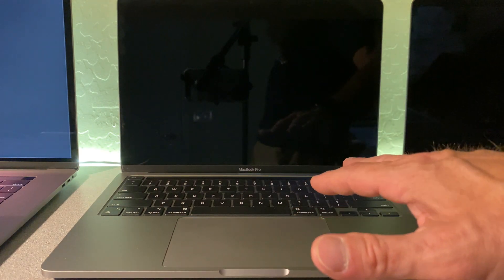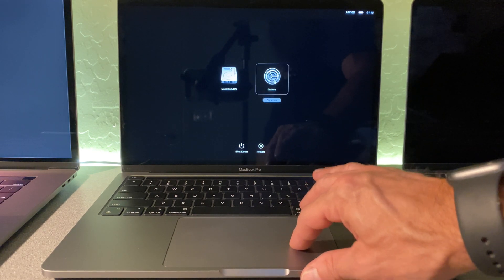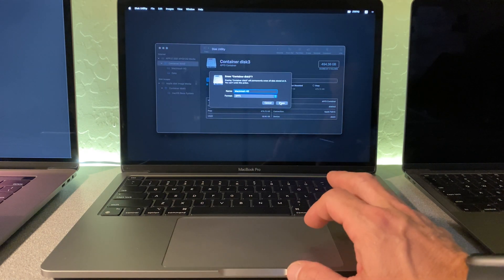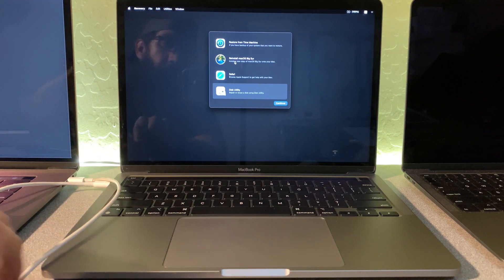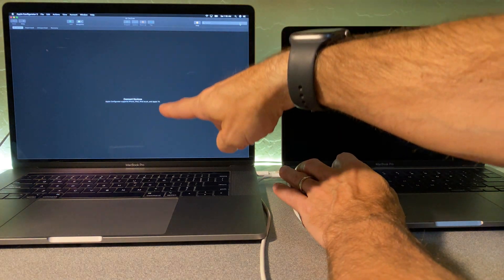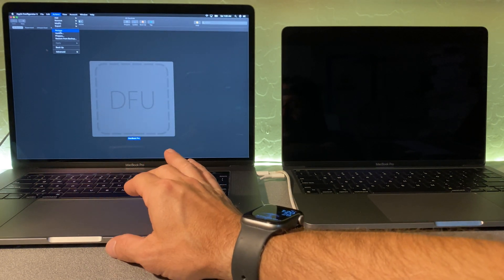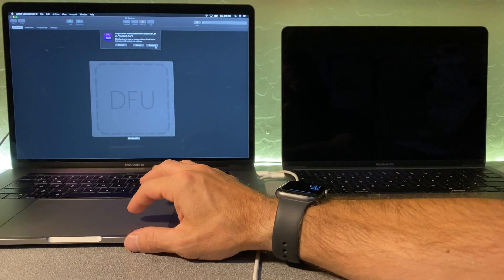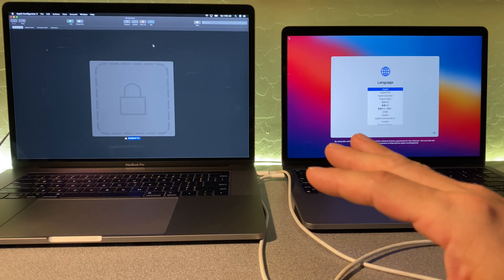How to Reset MacBook Pro, MacBook Air, Mac mini and iMac - M1 Macs [ EVERYTHING IN 8 MIN! ]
Restore your Apple Silicon M1 with 2 different ways. Recovery Restore and DFU Restore when your Mac is in rough shape or to build it SUPER FAST!

How to Reset MacBook Pro
How to Reset MacBook Air
How to Reset Mac mini
How to Reset iMac

🔥Top Mac Gear on Amazon🔥
🔥 Gaming Headsets
BENGOO G9000 Stereo Gaming Headset - Noise Cancelling Over Ear Headphones with Mic, LED Light, Bass Surround, Soft Memory Earmuffs
SteelSeries Arctis 3 - All-Platform Gaming Headset

🔥 Wifi Boosters
NETGEAR WiFi Mesh Range Extender EX8000 - Coverage up to 2500 sq.ft. and 50 Devices with AC3000 Tri-Band Wireless Signal Booster & Repeater (Up to 3000 Mbps Speed), Plus Mesh Smart Roaming

🔥 Hubs | Docks
Anker USB C Hub, PowerExpand 8-in-1 USB C Adapter, with Dual 4K HDMI, 100W Power Delivery, 1 Gbps Ethernet, 2 USB 3.0 Data Ports, SD and microSD Card Reader
Brydge Vertical Dock Compatible with 15-inch MacBook Pro with Touch Bar (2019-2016), 2 x Thunderbolt 3 Ports
Brydge Vertical Dock Compatible with 13-inch MacBook Pro with Touch Bar (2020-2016), 2 x Thunderbolt 3 Ports

🔥 Monitors
Acer SB220Q bi 21.5 Inches Full HD (1920 x 1080) IPS Ultra-Thin Zero Frame Monitor (HDMI & VGA Port) with Free RE HDMI Cable
LG 27MD5KL-B 27 Inch UltraFine 5K (5120 x 2880) IPS Display with macOS Compatibility, DCI-P3 99% Color Gamut and Thunderbolt 3 Port, Black
SAMSUNG CH890 Series 34-Inch Ultrawide QHD (3440x1440), 100Hz, Curved, HDMI, USB-C

🔥 Bags | Cases | Sleeves
URBAN ARMOR GEAR UAG MacBook Pro 15-inch with Touch Bar (4th Gen, 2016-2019) Feather-Light Rugged [Ice] Military Drop Tested Laptop Case
URBAN ARMOR GEAR UAG MacBrook Pro 13-inch (4th Gen, 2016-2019) Plasma [Ice] Lightweight Slim Hard-Shell Bumper Heavy-Duty Military Drop Tested Laptop Case
URBAN ARMOR GEAR UAG 24-Liter Backpack Lightweight Tough Weather Resistant Laptop Backpack, fits up to 16-inch, Standard Issue Grey Midnight Camo

🔥 Mice
Anker 2.4G Wireless Vertical Ergonomic Optical Mouse, 800 / 1200 /1600 DPI, 5 Buttons - Black
LED Bluetooth Wireless Mouse - Silver
Apple Magic Mouse 2 (Wireless, Rechargable) - Silver

🔥 Keyboards
Logitech MX Keys Advanced Wireless Illuminated Keyboard, Tactile Responsive Typing, Backlighting, Bluetooth, USB-C, Metal Build - Graphite
Apple Magic Keyboard with Numeric Keypad (Wireless, Rechargable) - Silver
Macally Bluetooth Wireless Keyboard - Rechargeable Full-Size Wireless Keyboard - BTWKEYMB

🔥 Locks
Kensington MacBook and Surface Laptop Locking Station with Combo Lock Cable
Kensington SafeDome Secure iMac Lock

🔥 Laptop Stands
Nulaxy Laptop Stand, Ergonomic Aluminum Laptop Mount Computer Stand for Desk, Detachable Laptop Riser Notebook Stand  - Gray
Ergonomic Laptop stand for desk, Adjustable height up to 20", Laptop riser computer stand for laptop